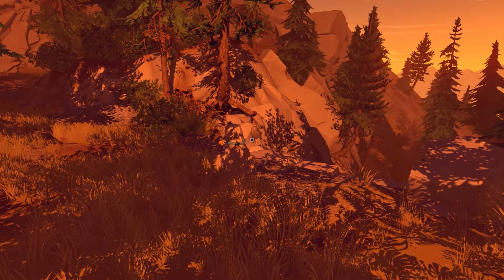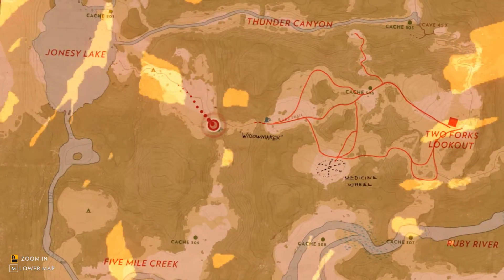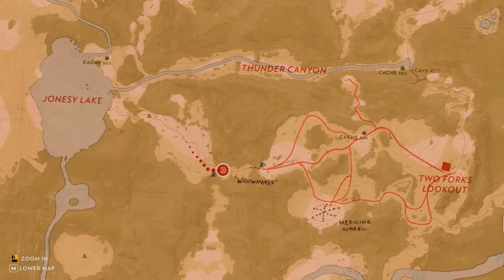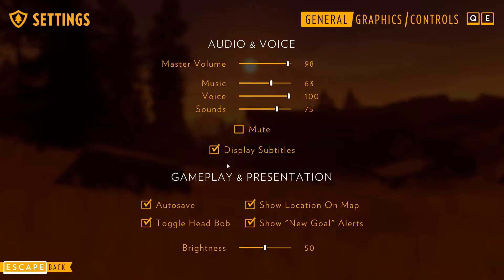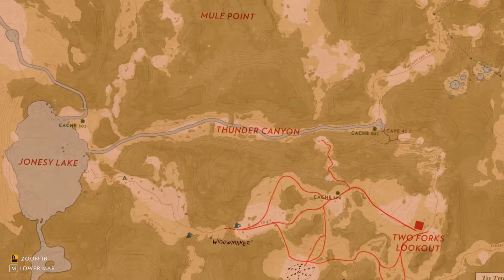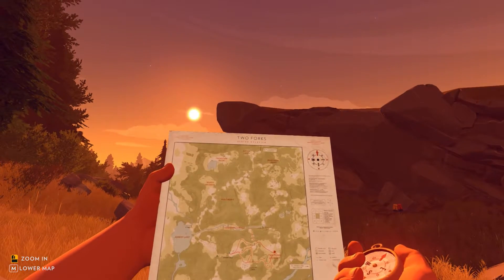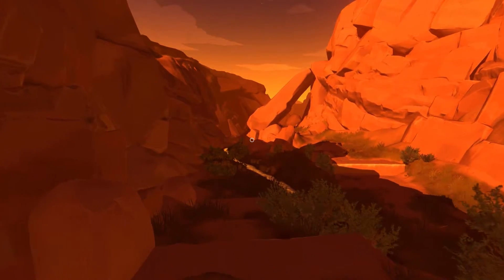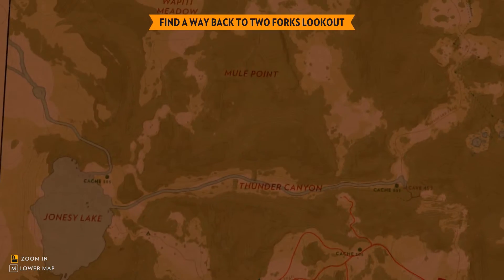How to make FIREWATCH even better [FIREWATCH GAMEPLAY]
A very simple tweak can take your Firewatch experience to the next level.

And please weigh in on the Poll attached to this video, for how you think I should handle it in my Firewatch Let's Play series.

The benefits of the change would be a much more immersive experience, the con would be potential to get lost more, slowing down the series by having to spend more time trying to figure out where we are.